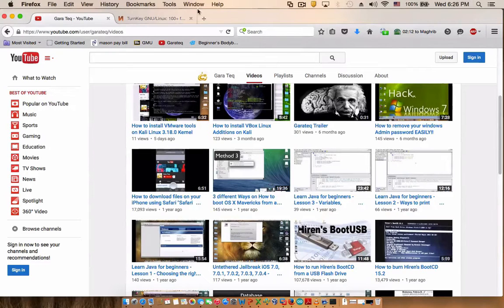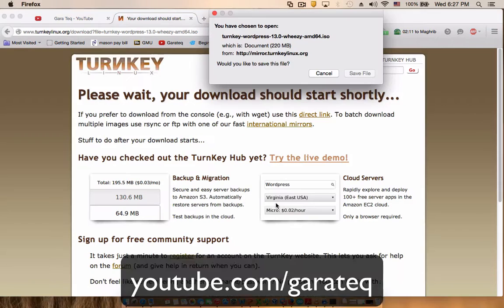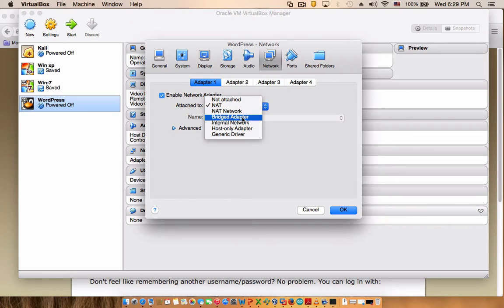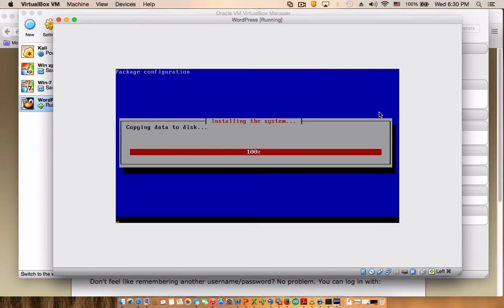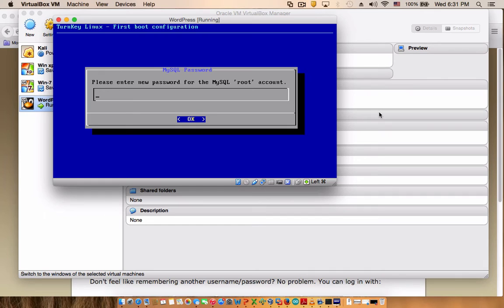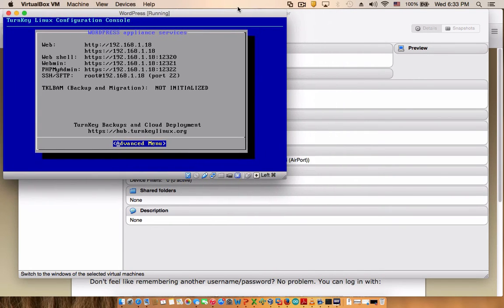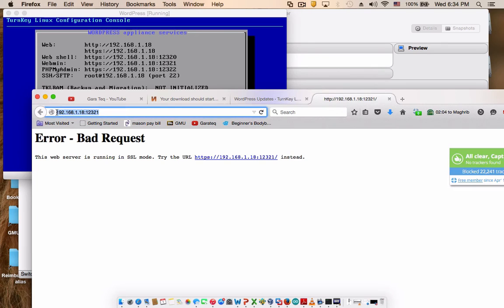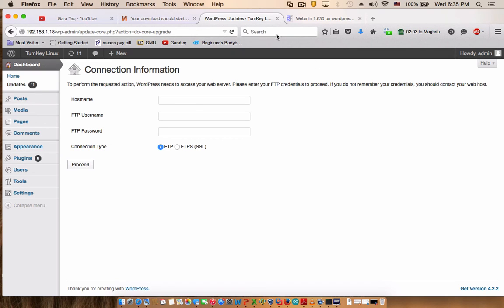TurnKey Linux Part 1 - Install Turnkey Server With WordPress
This a step by step installation guide for the Turnkey Linux.